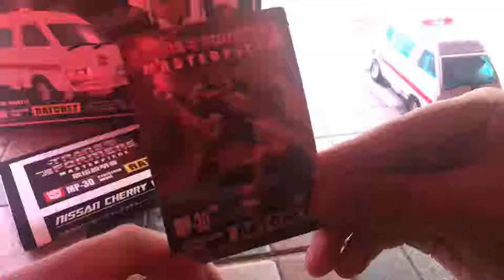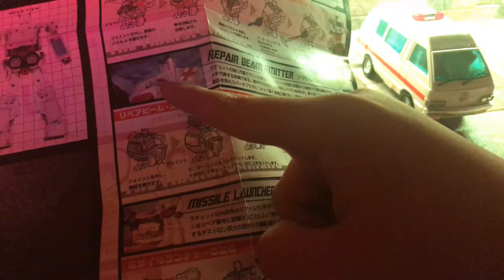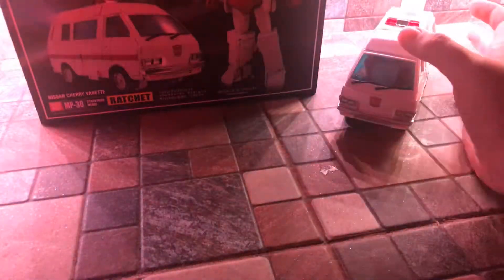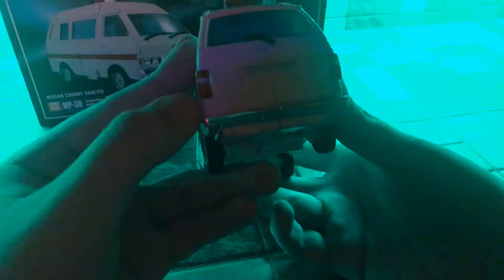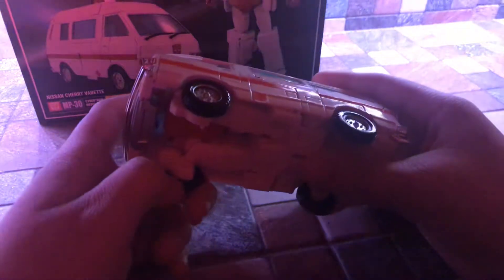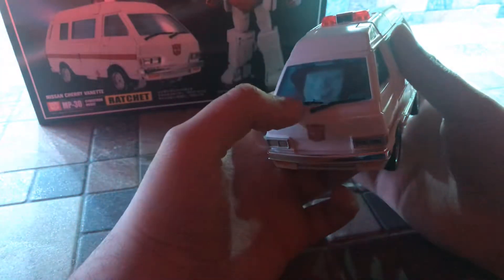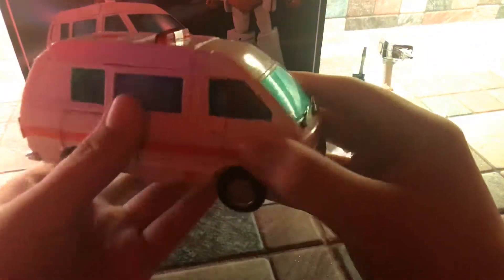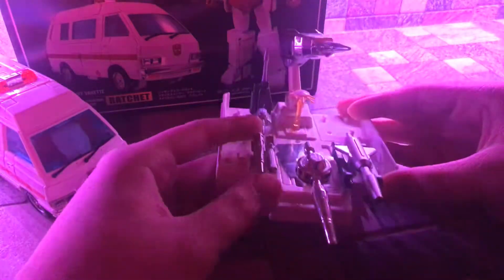Transformers Masterpiece MP 30 Ratchet Part 1